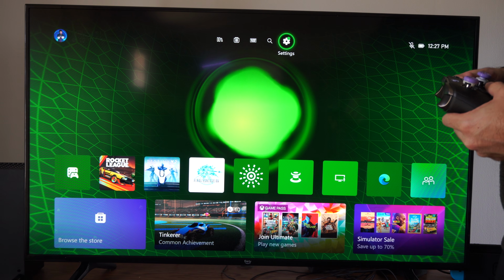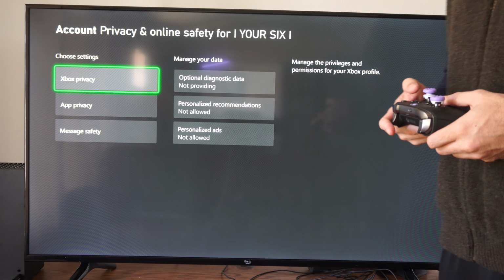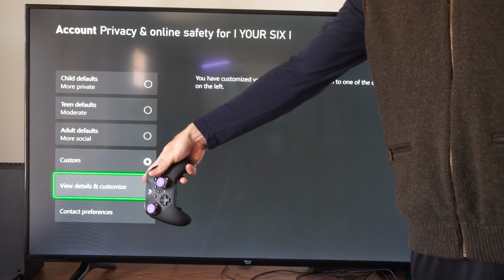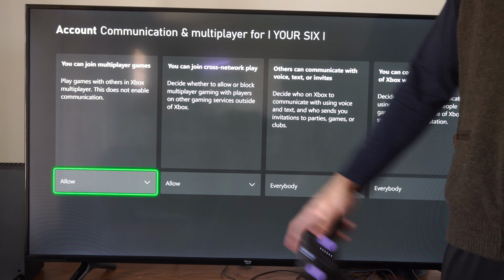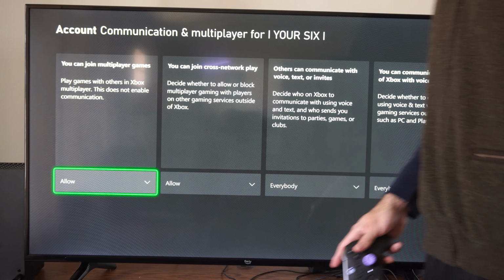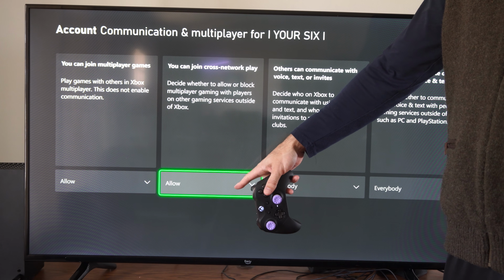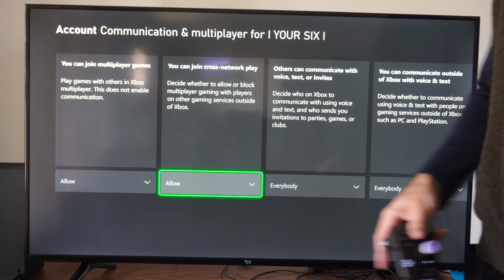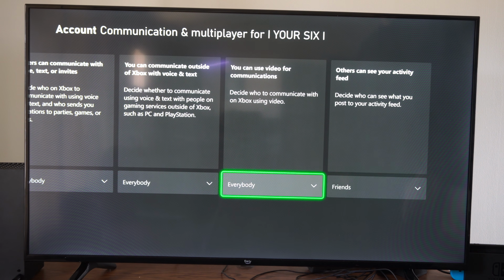How to Fix if you Can't Join Multiplayer games on Xbox Series X (Privacy Settings)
Check Your Privacy Settings:
Press the Xbox button on your controller.
Navigate to Settings - Account - Privacy & online safety.
Adjust your settings to allow for multiplayer gaming. Specifically, set “You can join multiplayer games” to “Allow.”

Clear Alternate MAC Address:
Go to Settings - Network Settings - Advanced Settings - Alternate Mac Address.

Clear the alternate MAC address, and your console should restart.
Restart Your Internet Router:

While your console is restarting, also restart your internet router.
Check NAT Type:

Ensure that your NAT type is set to open. If not, you may need to open specific ports with your internet provider.

Required open ports for Xbox Live: 88 (UDP), 3074 (UDP and TCP), 53 (UDP and TCP), 80 (TCP), 500 (UDP), 3544 (UDP), and 4500 (UDP).
Perform a Quick Power Cycle:

Turn off your console and unplug all cables.
Wait for 2-3 minutes, then re-plug the cables and restart your console.
Network Troubleshooting:

If the issue persists, follow the official network troubleshooting steps provided by Xbox Support: Troubleshoot your Xbox One network connection.